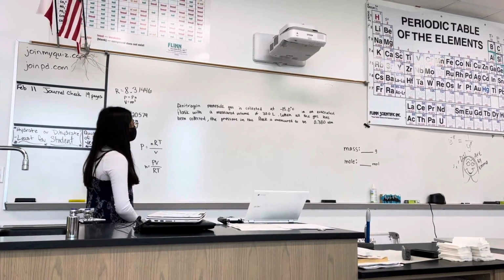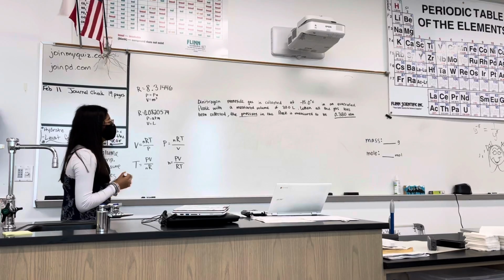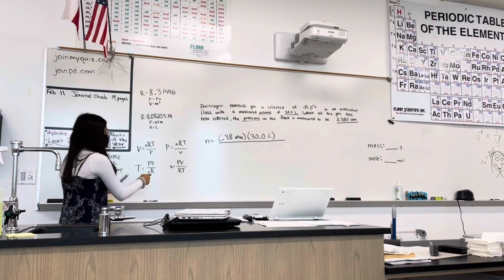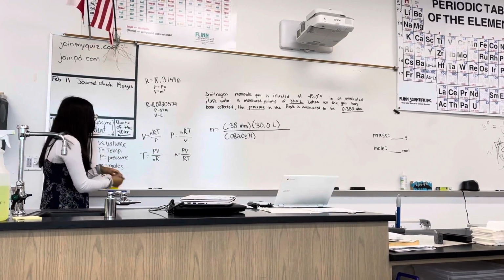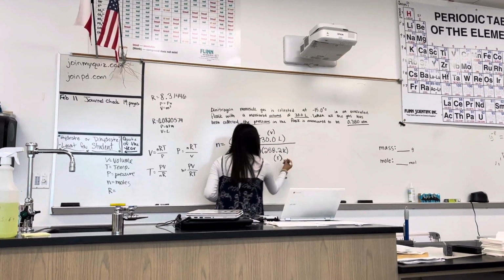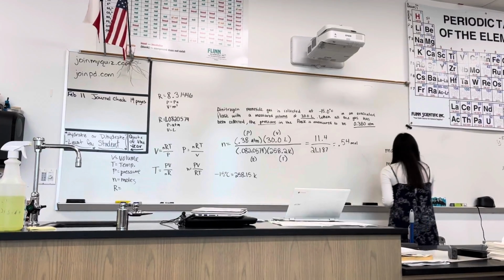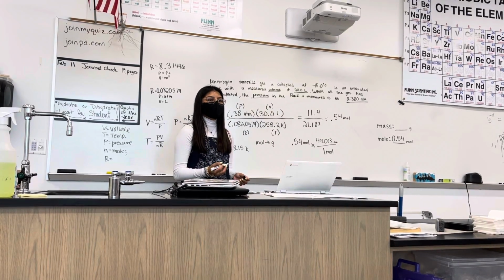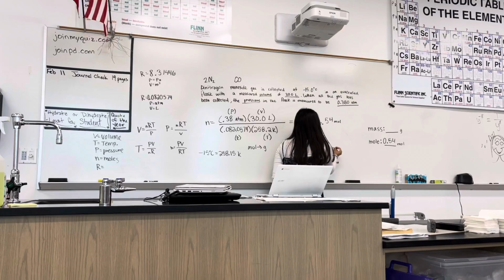Ideal Gas Laws - Finding N from Gas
Chemistry work